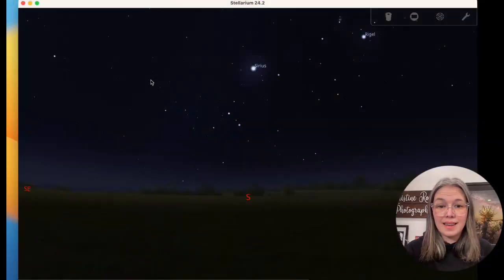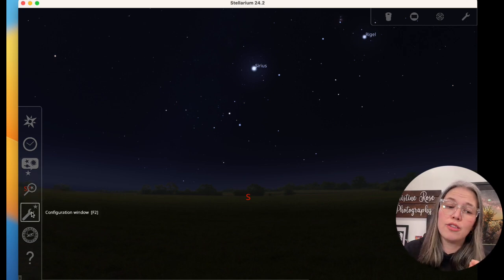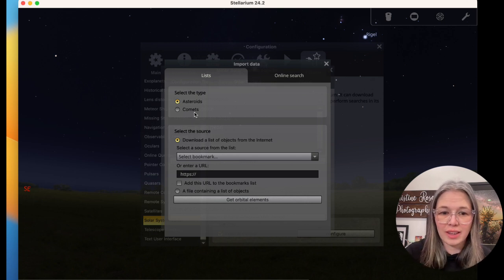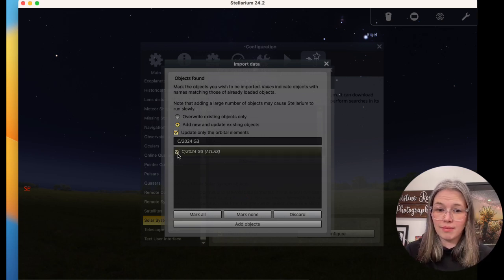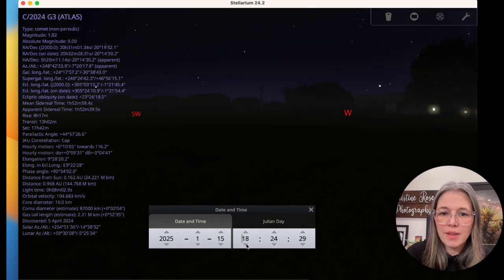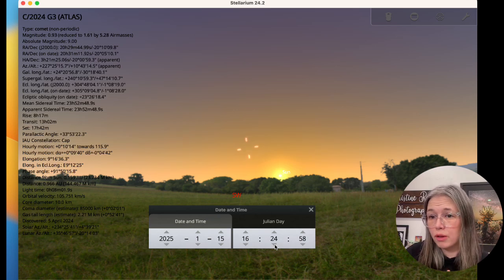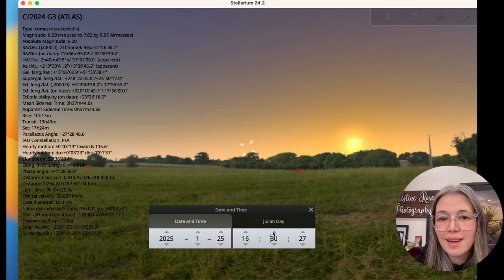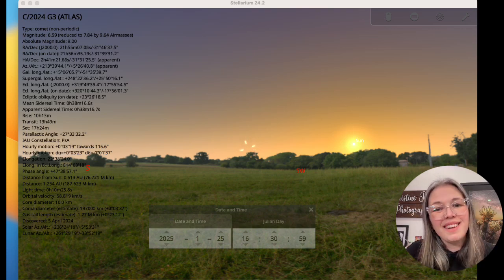How to find Comet C/2024 G3 (ATLAS)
Stellarium is a free planetarium software that I highly recommend you use, download the desktop version for your OS here:

This is a video I did on using Stellarium to find the Milky Way, if you have never used it before this will help you understand it better:

Do comets get catalogued in other softwares and apps - yes, and when a comet becomes a "bigger" one with more attention and opportunity to photograph it, those apps are very useful (I prefer Planit Pro). However, Stellarium is always my first stop because it is reliable, free, and easy to use.

January 15th: Notes on Comet C/2024 G3 (ATLAS) - it survived perihelion on January 13, 2025 and has been able to be viewed using binoculars in the Northern Hemisphere.